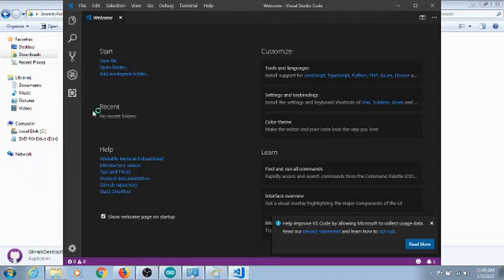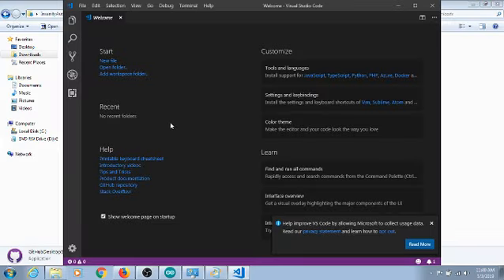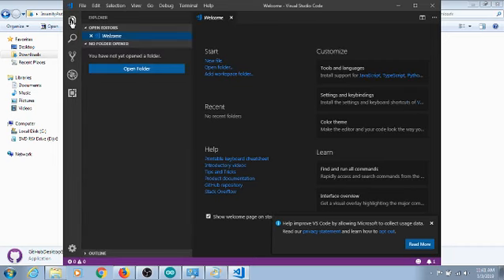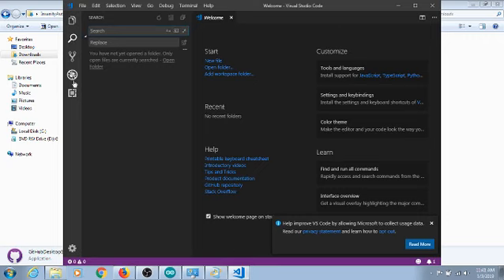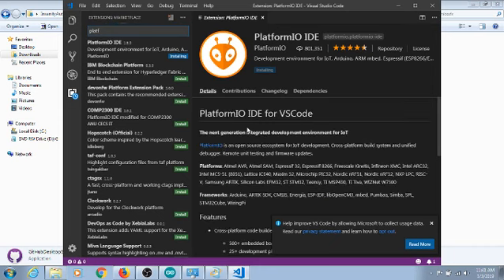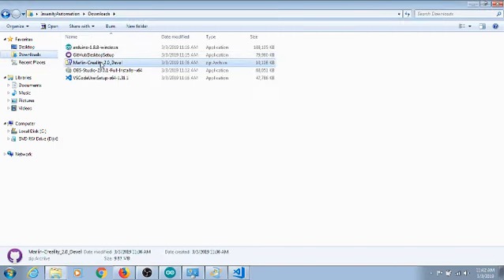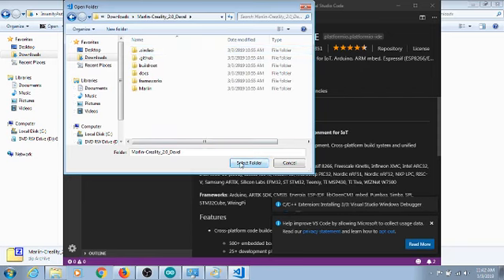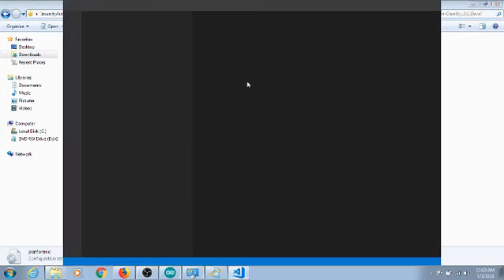VSCode and PlatformIO Setup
Setup Platform IO and Visual Studio Code for flashing Marlin 2.0 to printer control boards